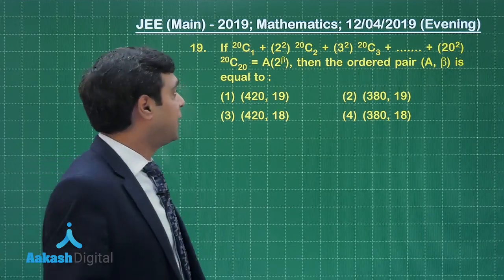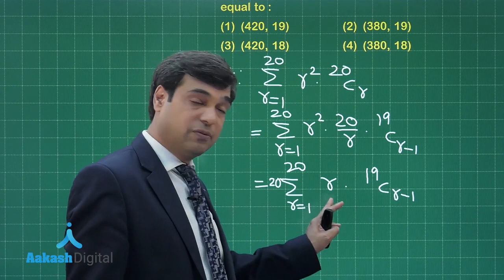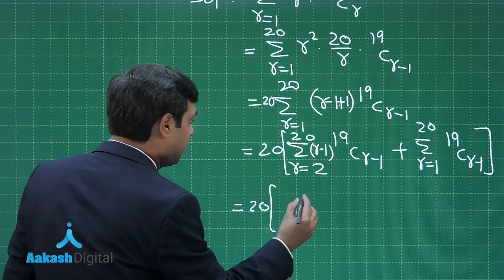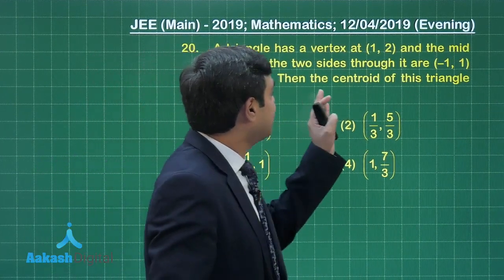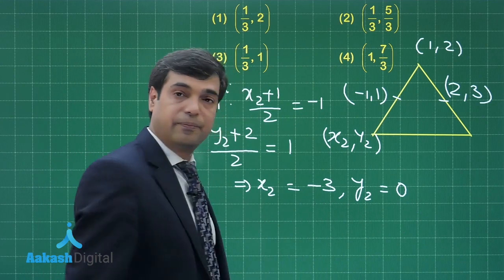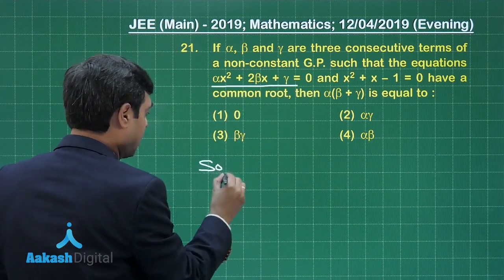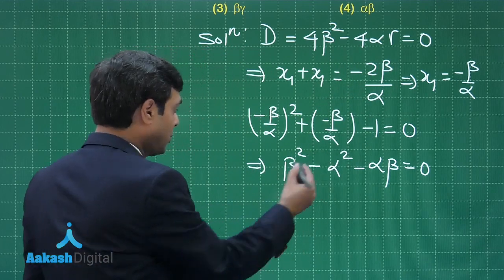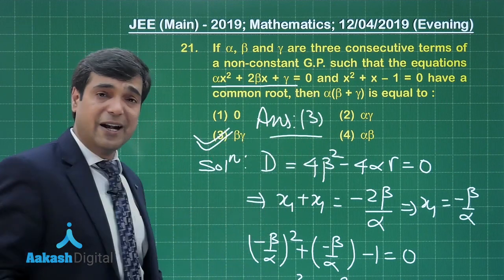JEE Main 2019 Mathematics 12 04 2019 Evening Q. 19 to 21